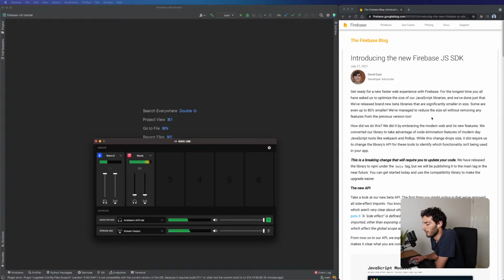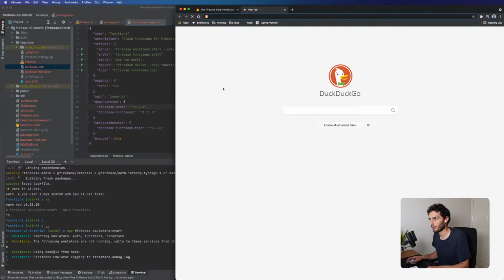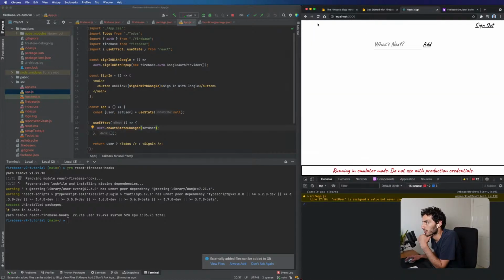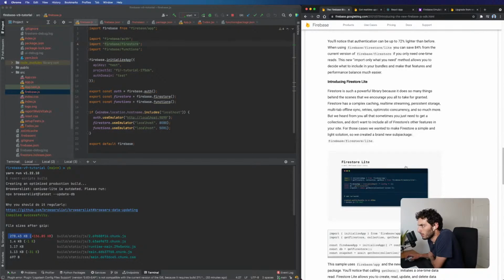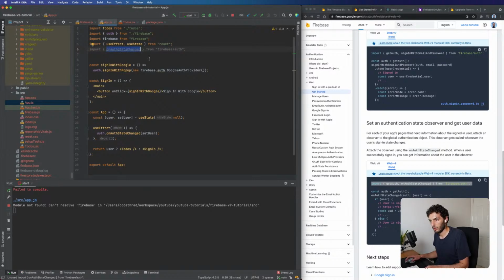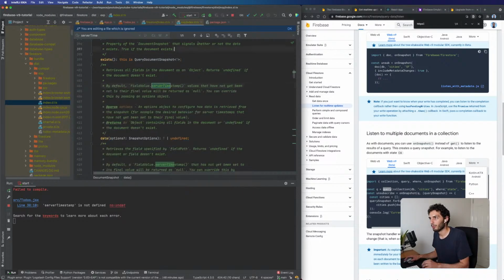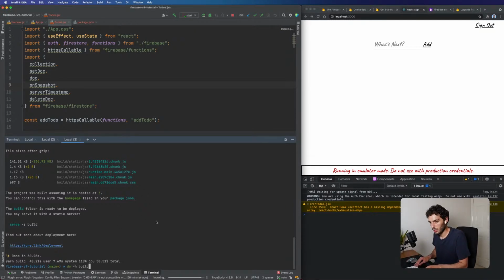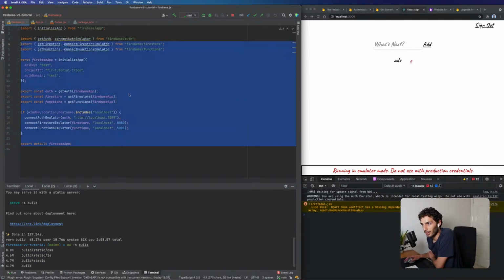Upgrading To Firebase v9 To Reduce Bundle Size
Firebase recently introduced a new js SDK. The main selling point here is a reduced bundle size. Let's migrate a simple todo app and see how different it is and what the bundle sizes are.